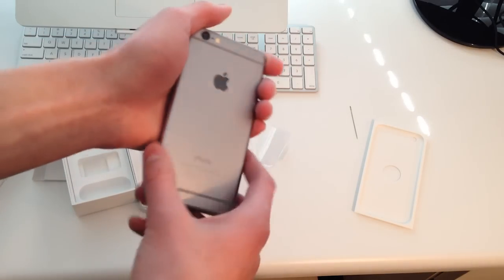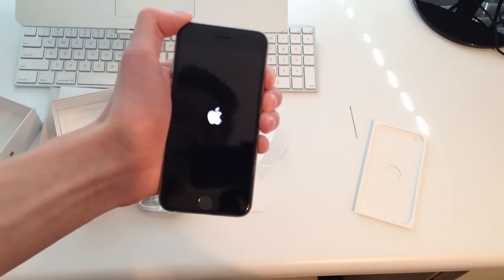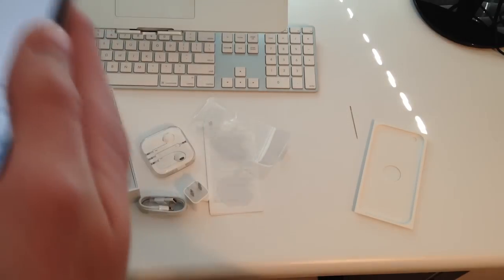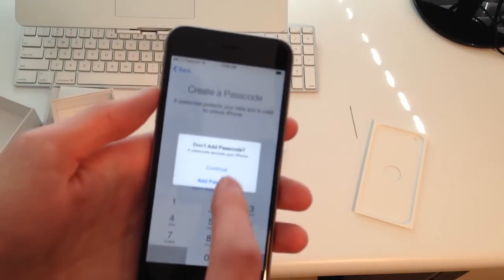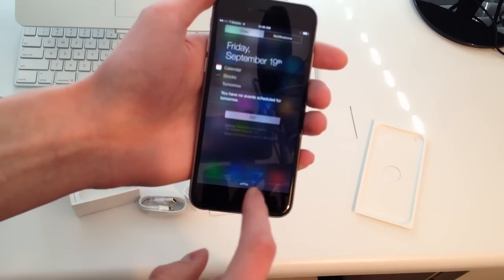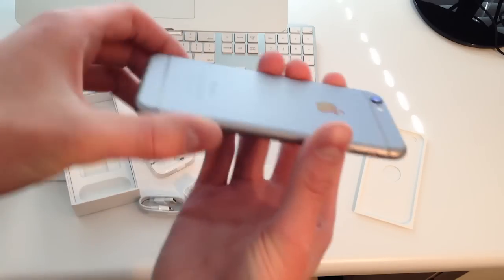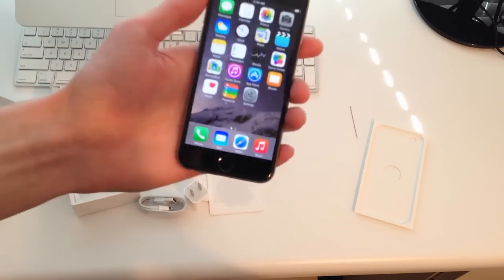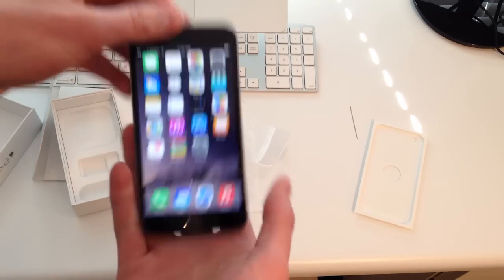IPHONE 6 UNBOXING 64GB BLACK SLATE